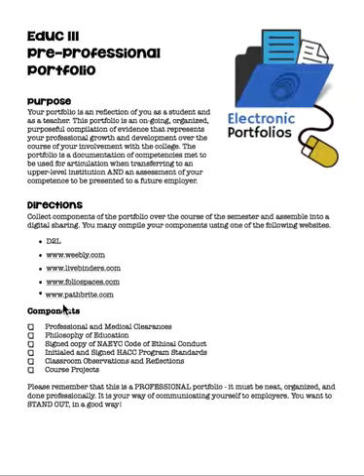EDUC111 Pre-Professional Portfolio Introduction Video